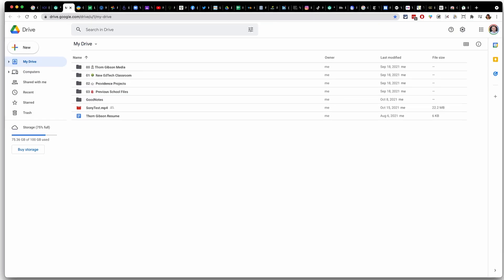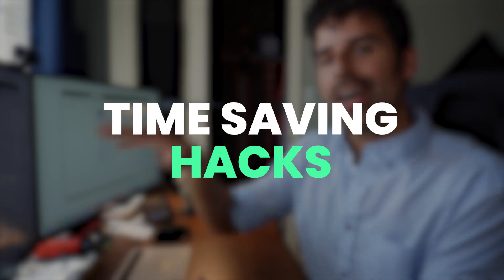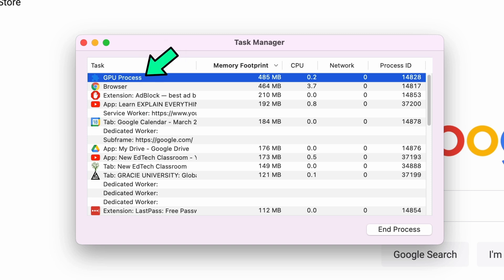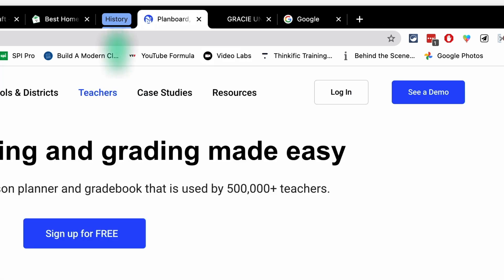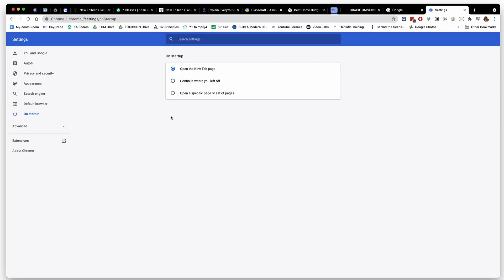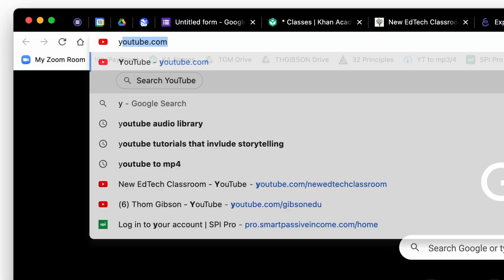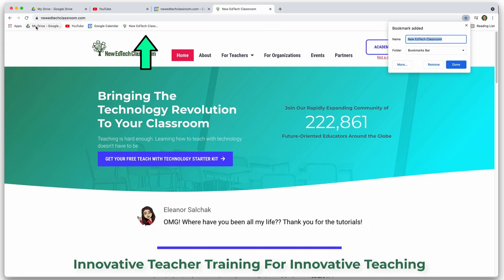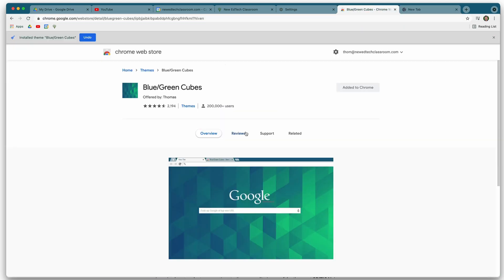MUST-KNOW Google Chrome Hacks for Teachers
Take Google Chrome to the next level with hidden features, time-saving tips, organizational strategies, and customization tricks!

0:00 Chrome Hacks
0:23 Person vs work Chrome profiles
1:23 Demo student Chrome profile
2:29 Create web apps
4:04 Speed Chrome up when its running slow
5:30 Disable web notifications
6:21 Group tabs
7:33 Pin tabs
8:12 Decide start-up tabs
10:12 Tab media controls
10:47 Quick omnibox features
11:12 Create new Docs from the omnibox
11:32 Use website-specific searches from the omnibox
12:29 Clean up your bookmarks bar
14:38 Custom Chrome color schemes